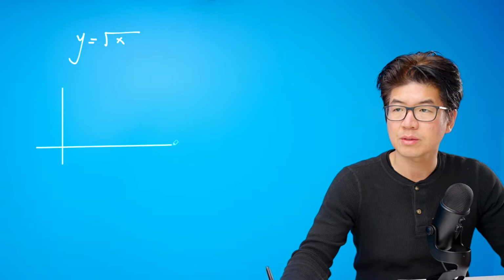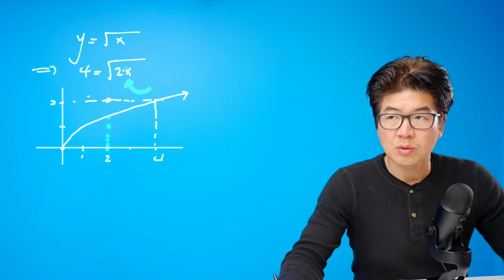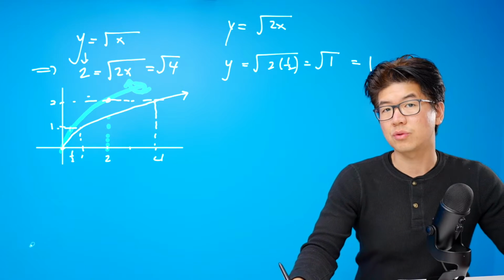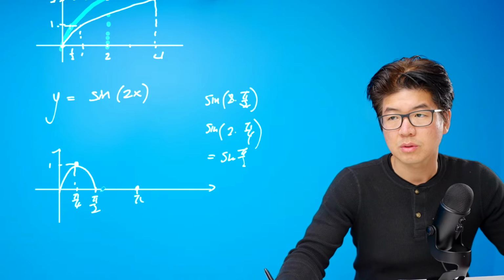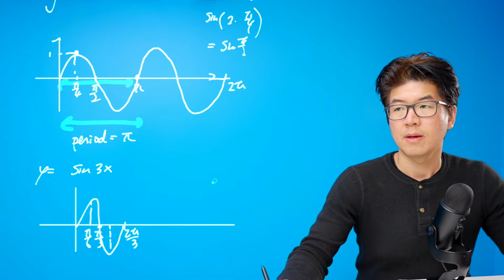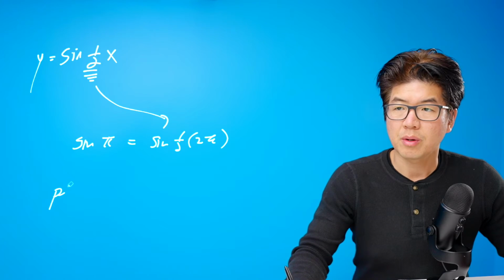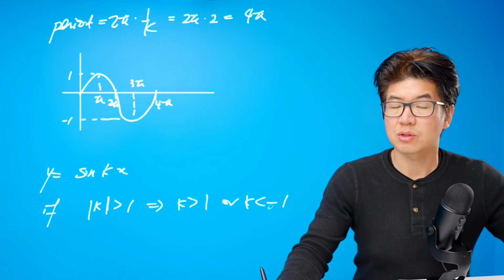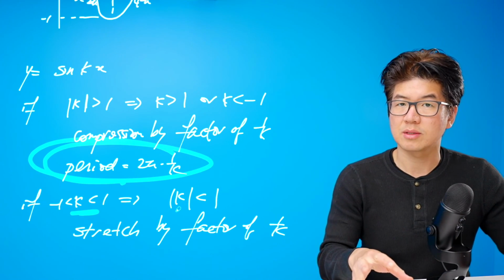7 Introduction to Horizontal Compression for Sine Function